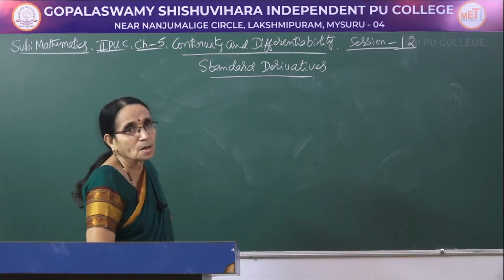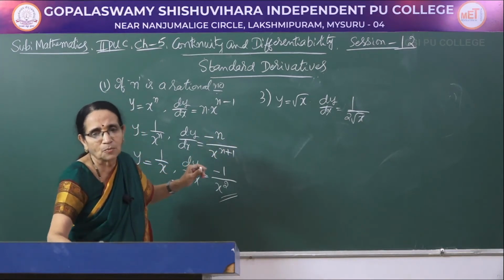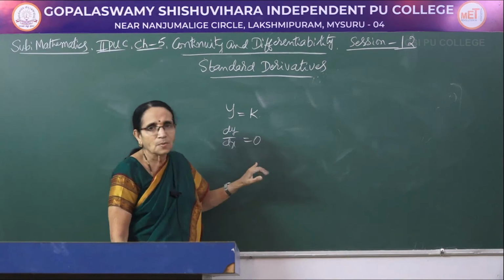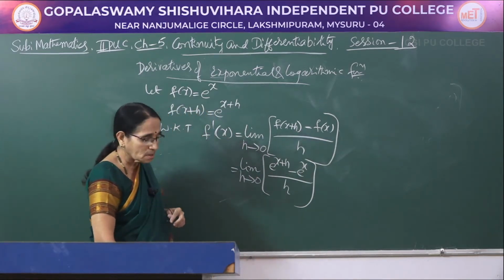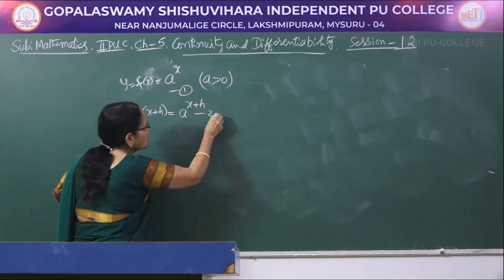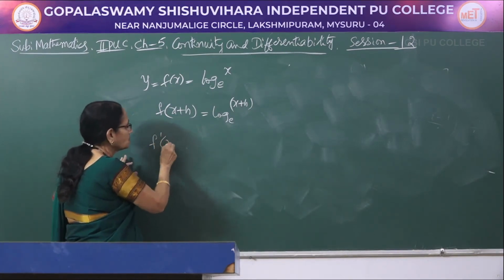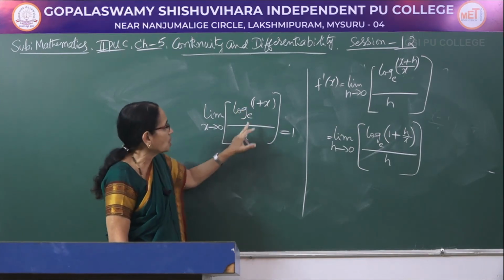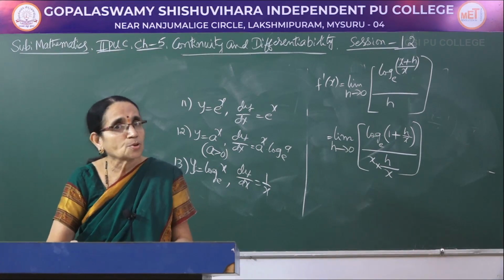MATHEMATICS | II PUC | CH 05 | CONTINUITY & DIFFERENTIABILITY - STANDARD DERIVATIVES | S12